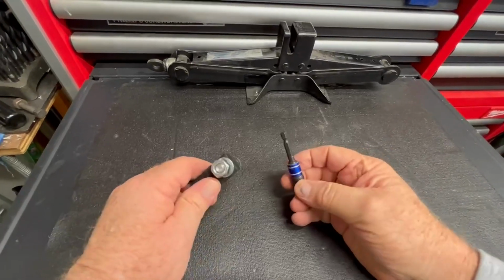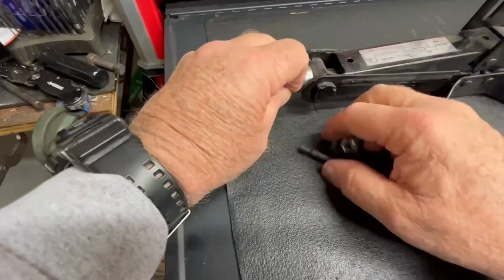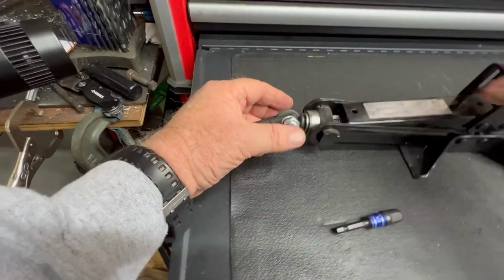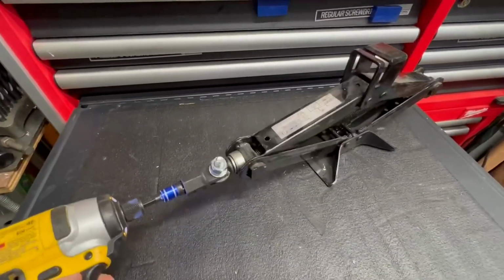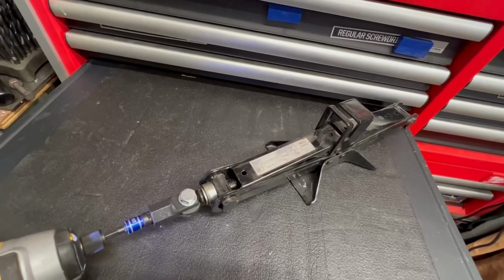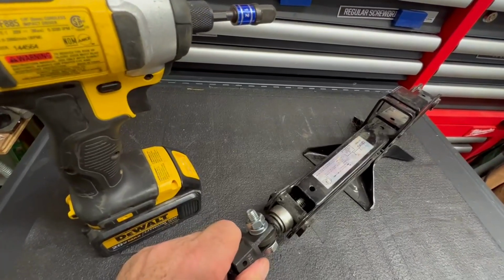Scissor Jack Adapter for Use with Drive Impact Drills Ratchet or Standard Drive Sockets Review, Gre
👉 Amazon USA